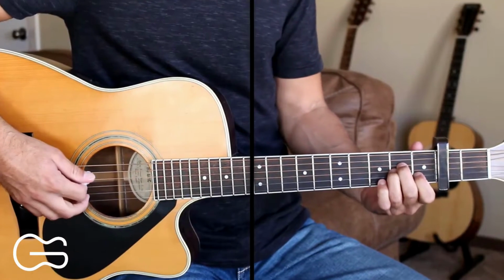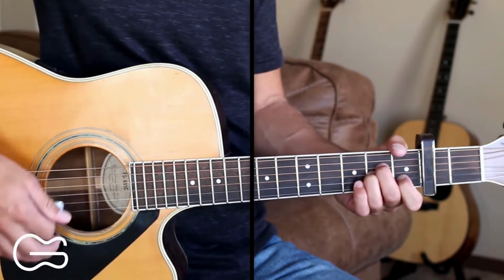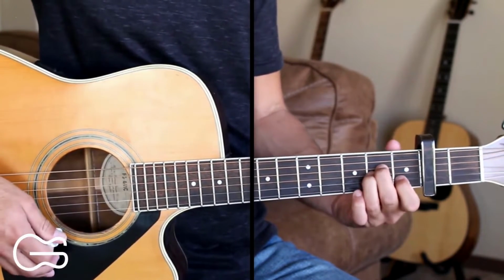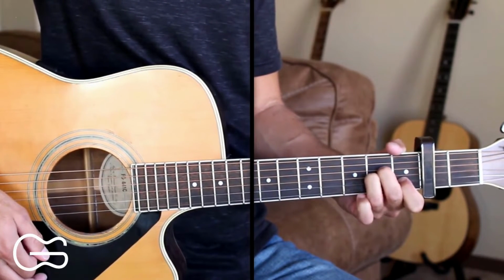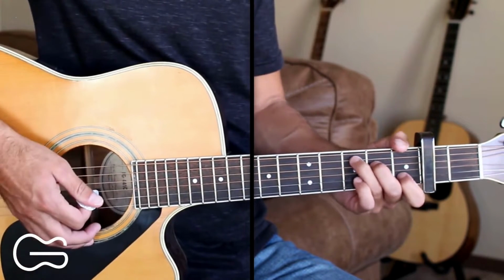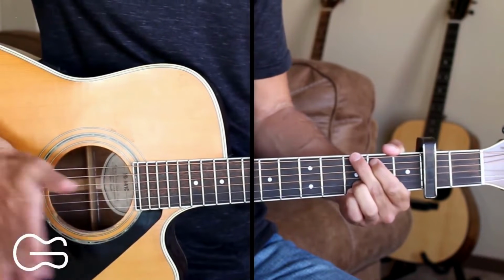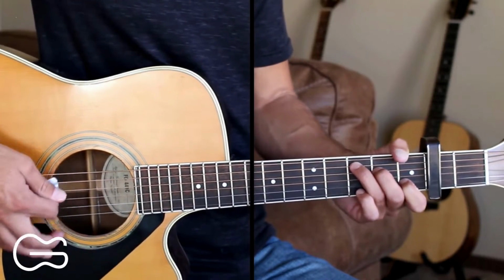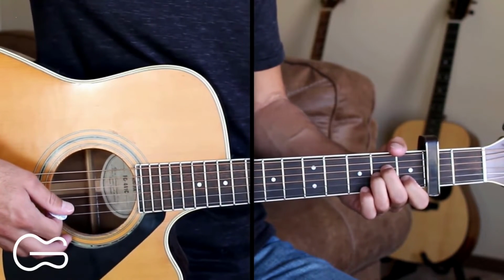Fall In Love - Bailey Zimmerman - Guitar Lesson | Tutorial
Check Out The Guitar Gear I Use:
Yamaha Guitars
Martin 000-12E Koa Acoustic Guitar
D'Addario Strings
Martin Strings
Dunlop Capo
Thalia Capo
Simple Songs Guitar Songbook
Easy Country Guitar Songbook

This is a guitar tutorial for you to learn how to play the country song Fall In Love by Bailey Zimmerman.  Today in this video guitar lesson, I'm going to teach you how to play the chords and strumming pattern to Fall In Love on acoustic guitar.  Learn Guitar Favorites is a place for beginners, intermediate and advanced players to learn how to play your favorite hit country songs by many different country artists.
CAPO: 2nd FRET
CHORDS: Am/C/G/D/Em
STRUMMING: DDUD DUDUDUDUDUDU

❤THANK YOU TO MY PATRONS! Mark, David, Brad, Shawn, Calvin, Stephen, John, Theodore, Scott, Angel, Randy, Jared, Chris, Shawn, Joey!!! ~ Thank you so much!